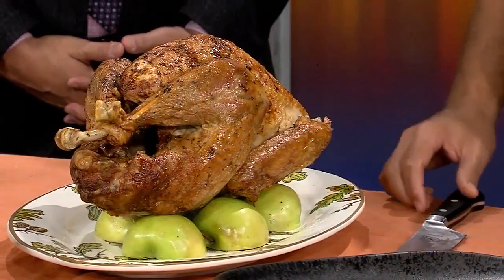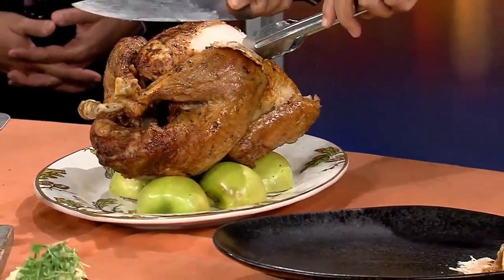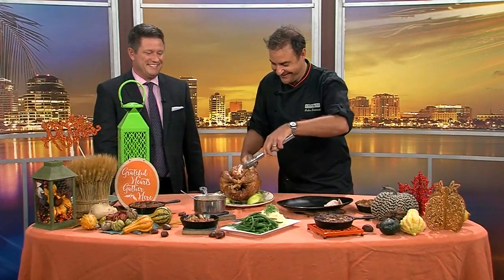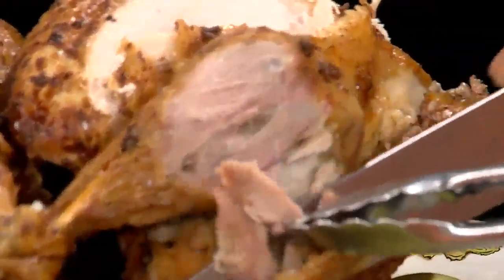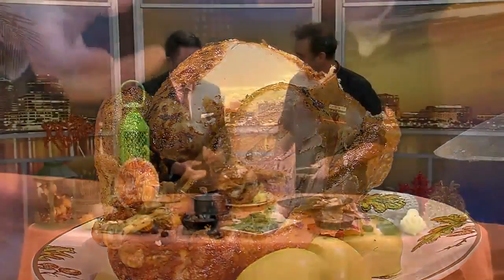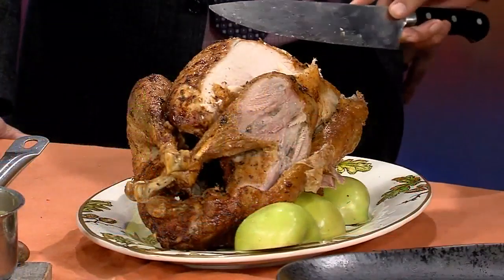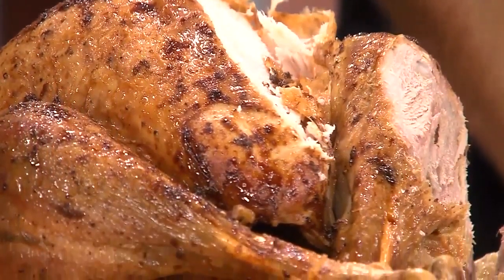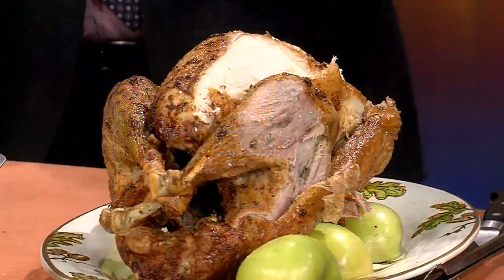How to carve a Thanksgiving Day turkey - Part 7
Avocado Grill owner and executive chef Julien Gremaud explains how to carve a Thanksgiving Day turkey.